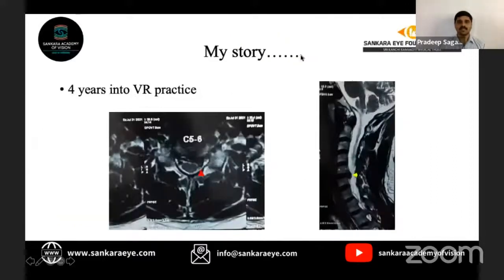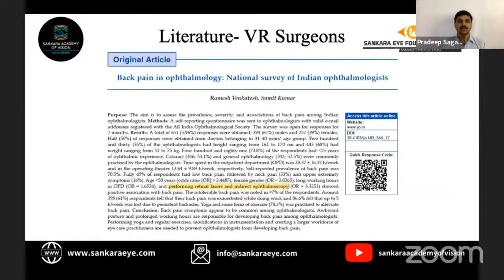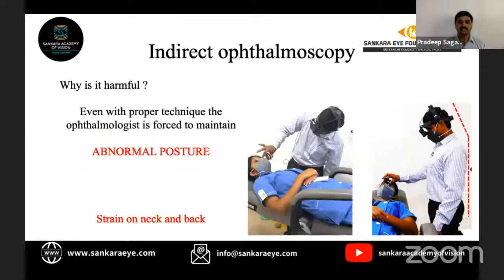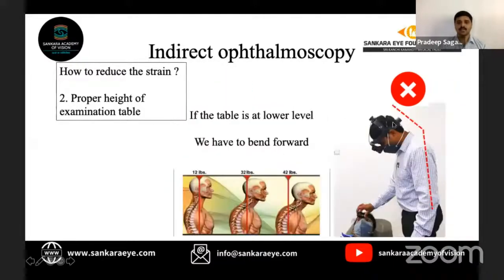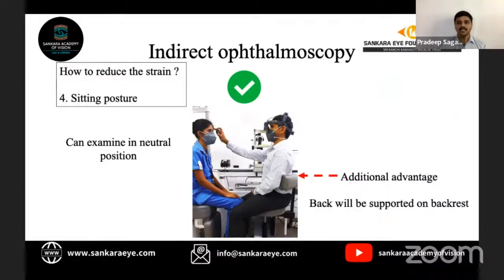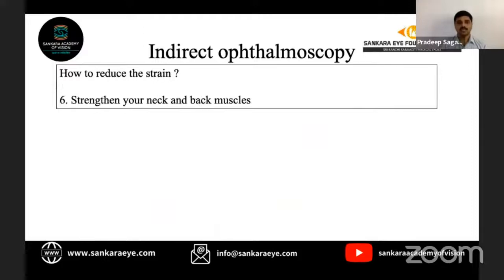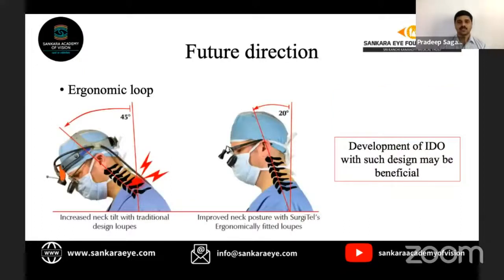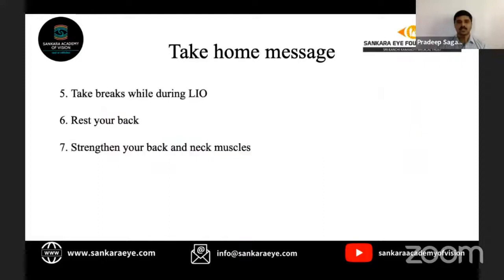Well being Dr Pradeep Sagar LIO & Indirect Ophthalmoscopy Lessons Learnt Sagar